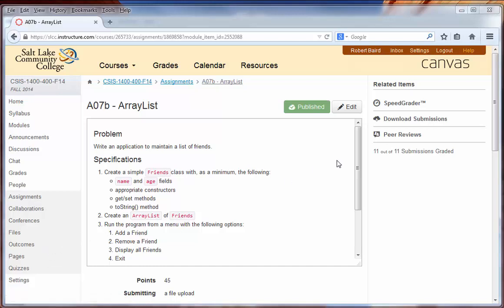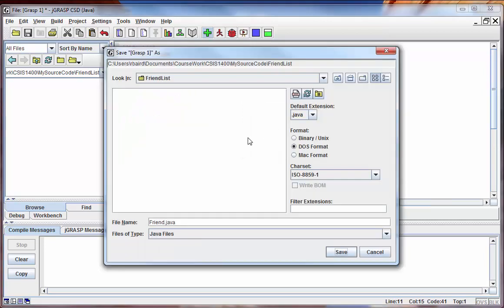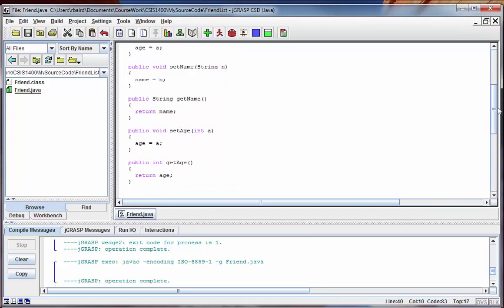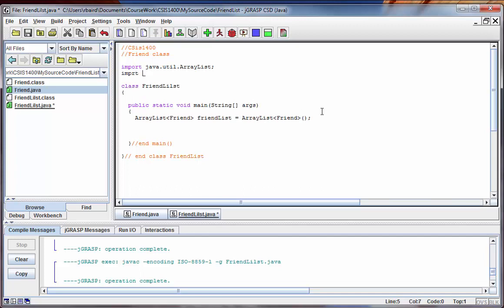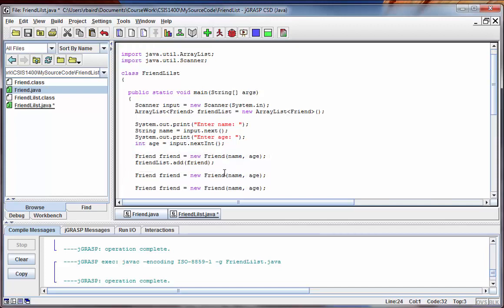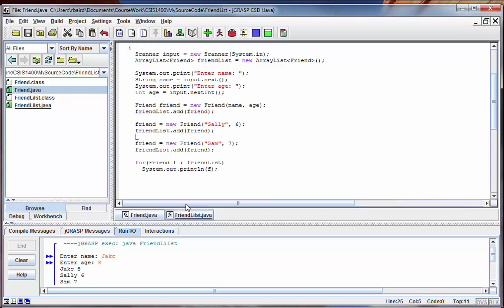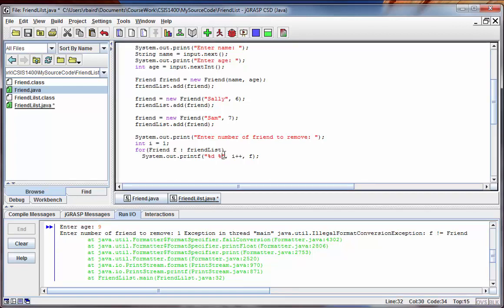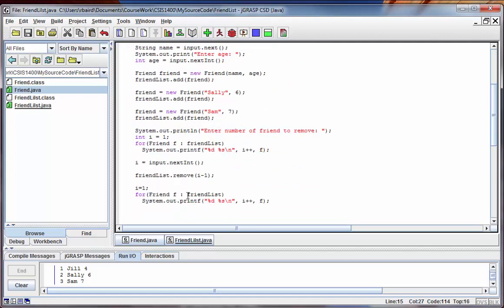FriendList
Using an ArrayList to manage a list of Friend objects.